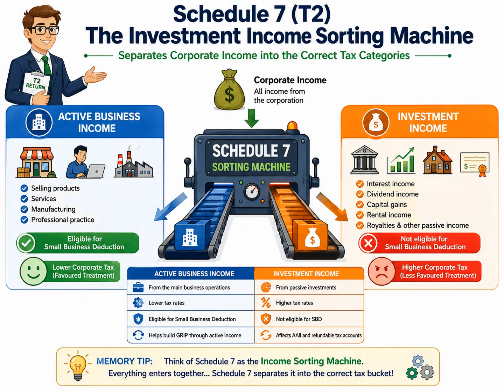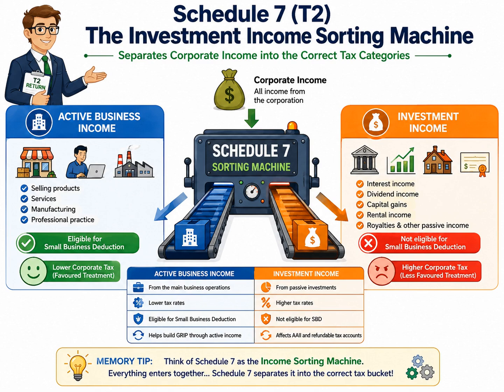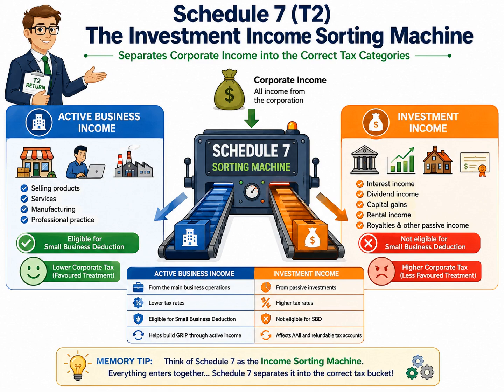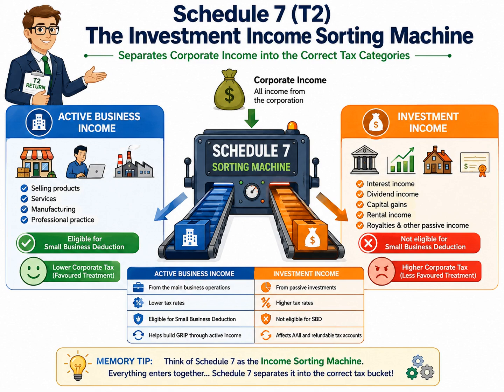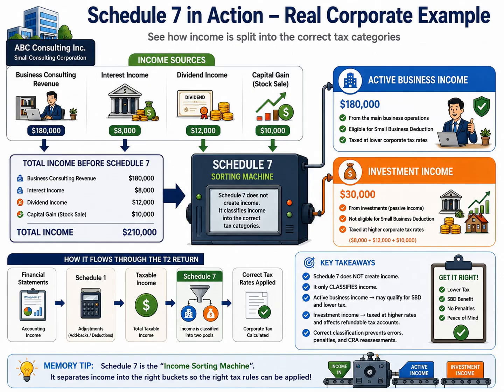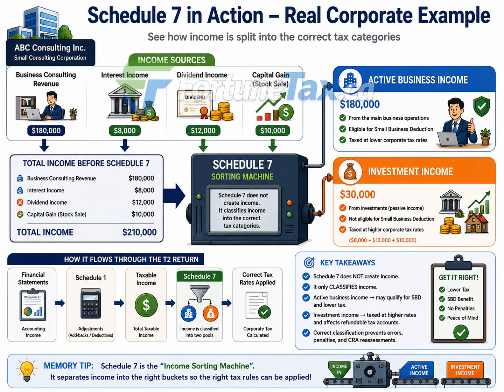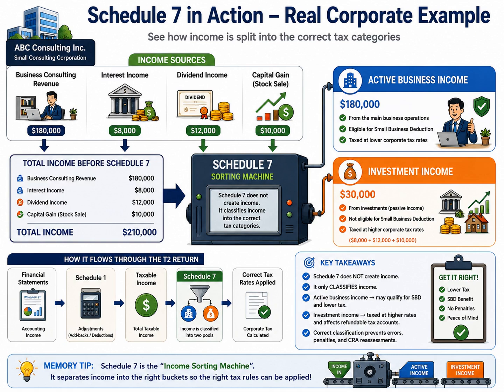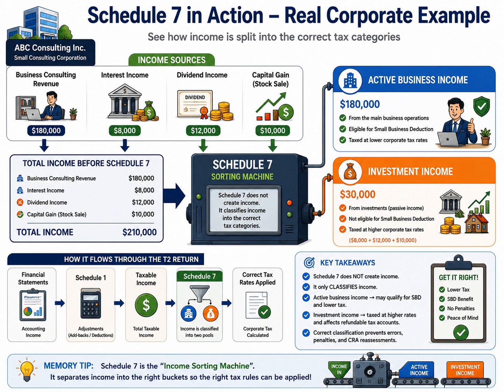1 - Understanding Schedule 7 in T2: Sorting Active Business vs Investment Income in Corporate Tax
Learn how Schedule 7 works within the Canadian T2 Corporate Tax Return and why it is crucial for proper income classification. In this video, we’ll break down the differences between active business income and investment income, and explain how corporations can maximize tax benefits by accurately sorting their earnings.

Perfect for beginners and those new to corporate tax preparation, this guide gives you a structured overview of how Schedule 7 acts as your income sorting machine, ensuring your corporation's income is taxed correctly according to CRA guidelines.

Topics Covered:
1 - What is Schedule 7 in T2 Corporate Tax?
2 - Difference between Active Business Income and Investment Income
3 - Why proper classification matters for Small Business Deduction
4 - How Schedule 7 collects information from Schedules 3, 6, T1135, and financial statements
5 - Common mistakes in classifying corporate income
6 - Real-world example of Schedule 7 in action